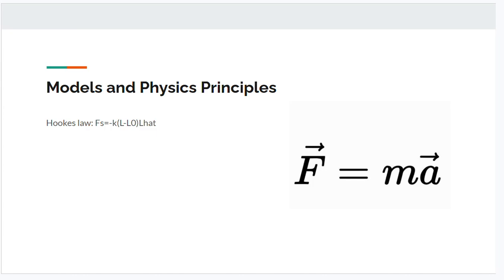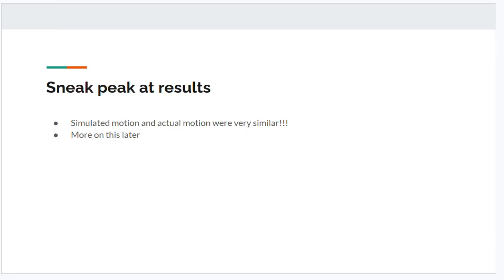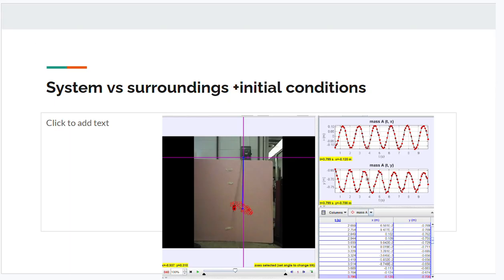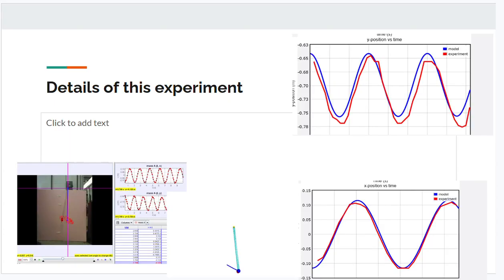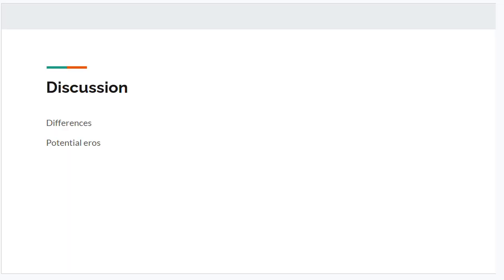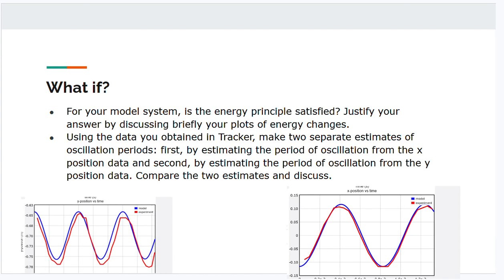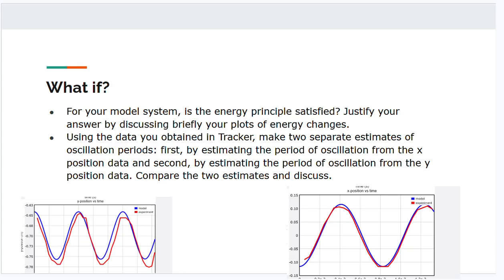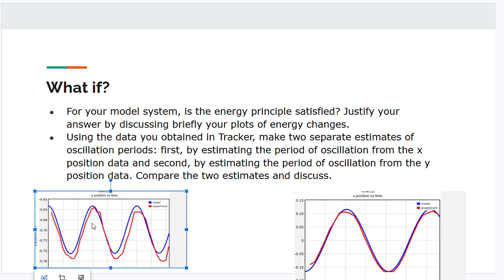PHYS 2211 lab 4 Georgia Tech